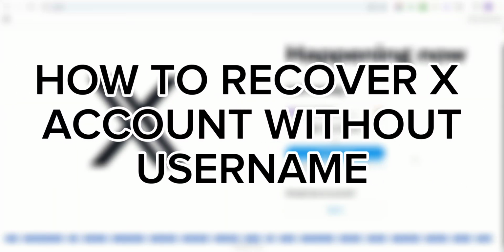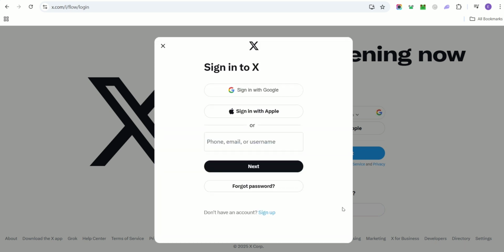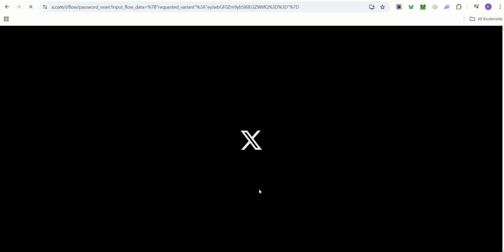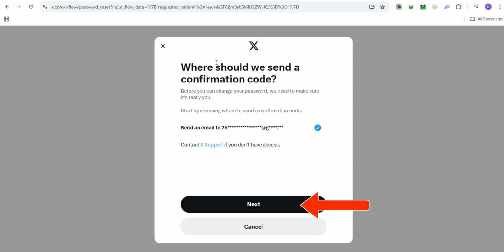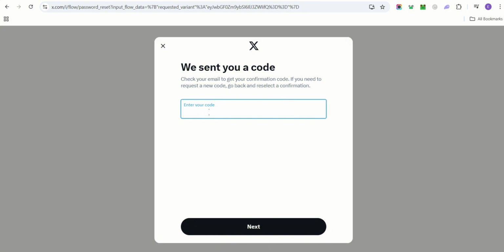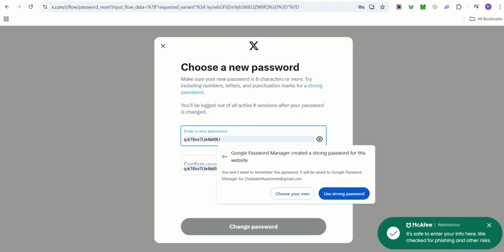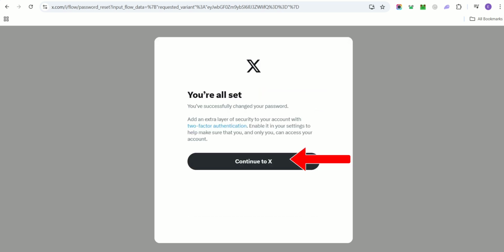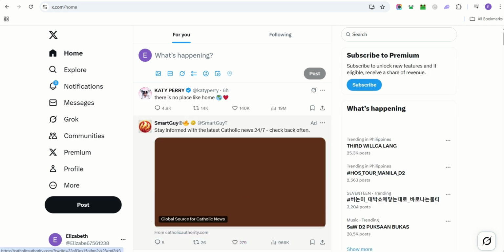How To Recover X/Twitter Account Without Username In 2026 (WORKING)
How To Recover X/Twitter Account Without Username In 2025